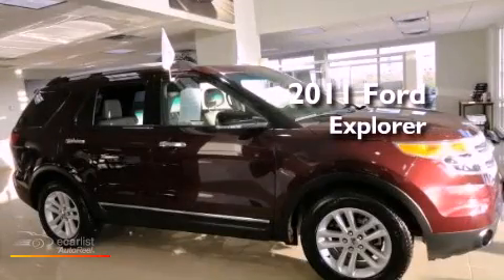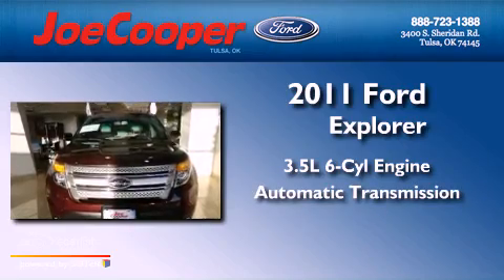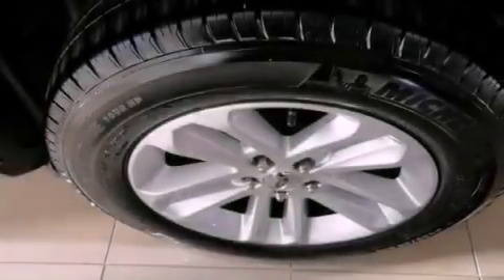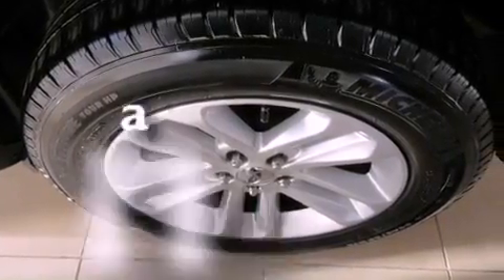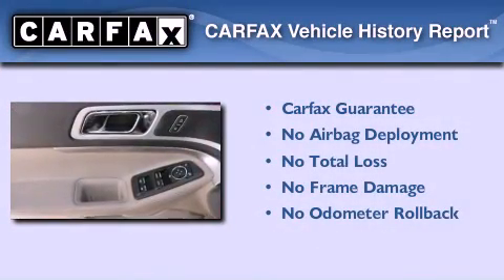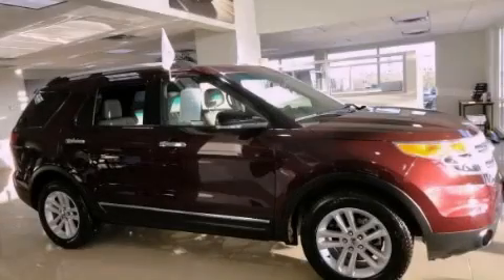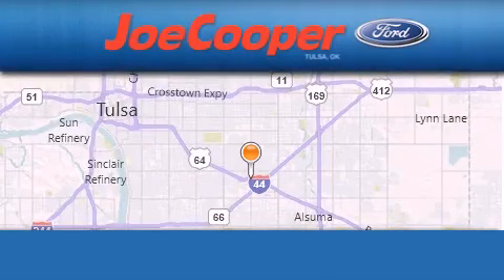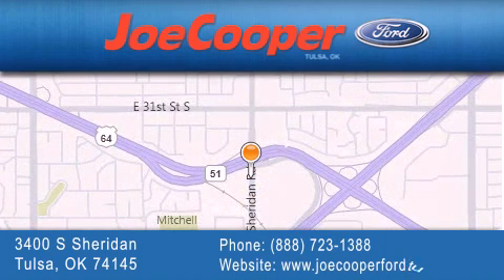2011 Ford Explorer Tulsa OK 74145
Year : 2011
 Make : Ford
 Model : Explorer
 Engine : 3.5L Ti-VCT V6 engine
 Trans . : Automatic
 Exterior : Red
 Miles : 20,210

 Stock : C57370